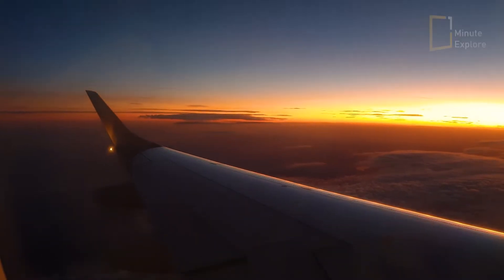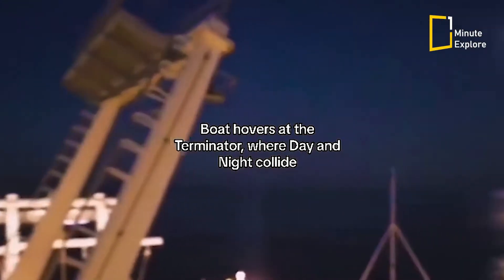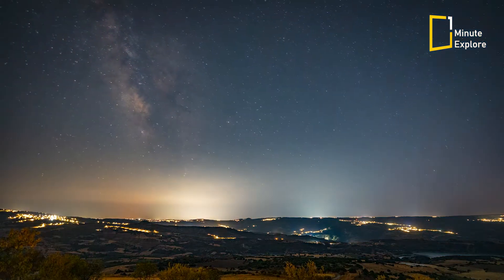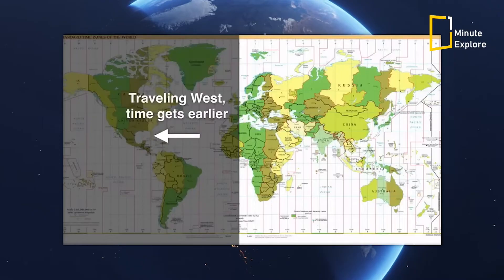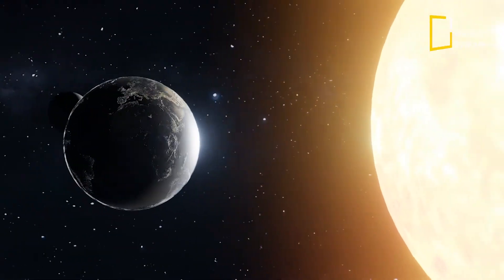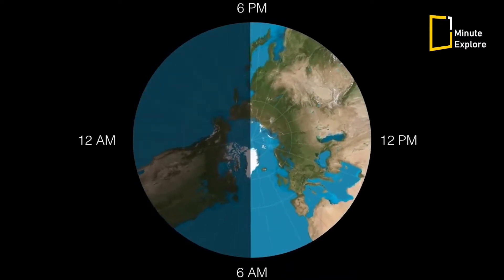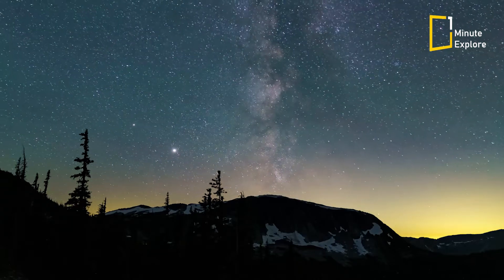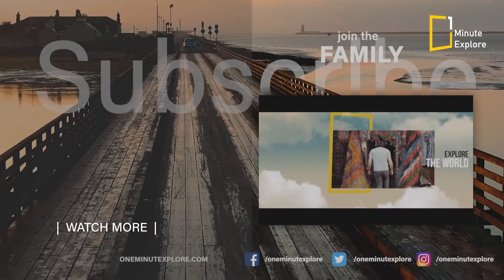The line between day and night: The Terminator Zone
In the vast expanse of our planet, there exists a phenomenon that captivates both scientists and dreamers alike. It's a boundary where the transition between day and night unfolds seamlessly, painting the skies with hues of twilight. These enigmatic places, known as the Terminator or Twilight Zone, offer a glimpse into the intricate dance of light and darkness on Earth.
👉 Need top-notch voiceovers with the best price?
🌡️ Get Comprehensive Cold and Flu Relief with Basic Care Combo Pack! 🌙
Compare to Vicks DayQuil and NyQuil, this powerful combo pack provides effective daytime and nighttime multi-symptom relief. The non-drowsy daytime formula tackles headaches, fever, sore throat, nasal congestion, cough, and minor aches, while the nighttime formula also relieves sneezing and runny nose.
👉 Grab your pack of 48 softgels today and feel better, day or night!

📚 Dive into Suspense with "Night and Day" (Jesse Stone Novels Book 8)! 🌒
In this New York Times bestseller, Parker and Stone return with another gripping thriller. As night falls in Paradise, a Peeping Tom's obsession escalates, leaving the women on edge. Police Chief Jesse Stone must act fast to stop him before it's too late.

Thank you for joining us on this incredible journey! Be sure to subscribe and ring the bell to stay updated on more captivating explorations through the realms of science and discovery.And for a treasure trove of insightful articles, don't hesitate to visit our website.
Let's continue this enlightening adventure together!

🎁 Unlock a World of Benefits! Join Now for Exclusive Access! 🚀
Embark on a journey of unparalleled value and excitement by becoming a cherished member of Oneminutexplore. As a subscriber, you're not just part of a community; you're stepping into an exclusive realm where extraordinary perks and privileges await you.

Produced by OneMinuteExplore Studio.